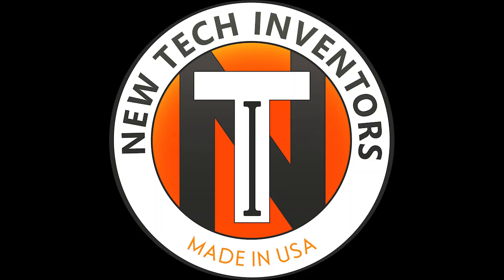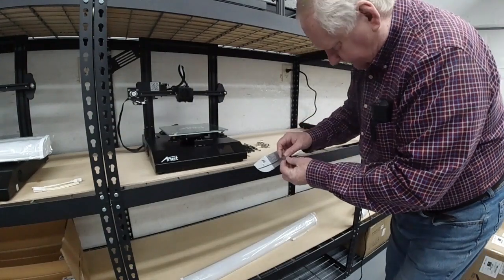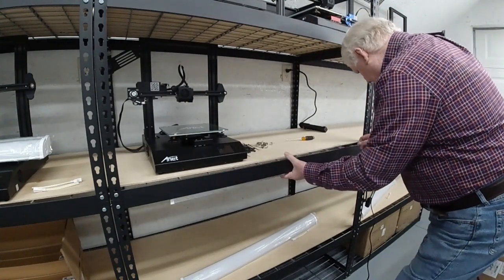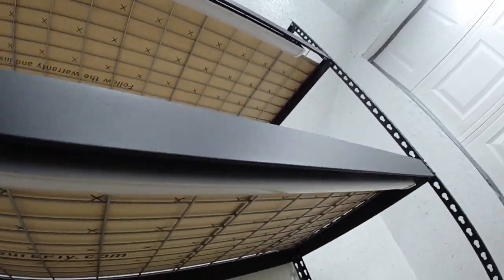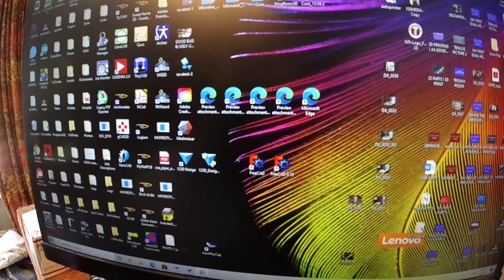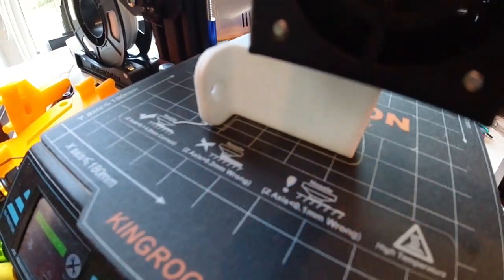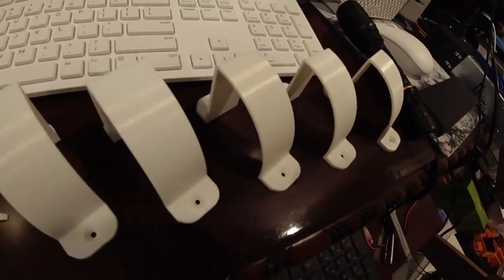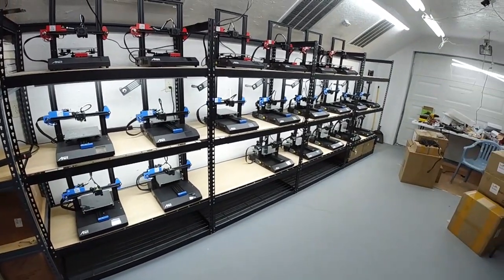MY NEW 3D PRINT FARM LIGHTING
Phase one of my new 3D print farm is almost completed. We have installed LED lighting for the 24 Anet 3D printers and in the next video we will connect power to the sub panel and power up all of these printers and check the power required to run them. Later this week we will print test parts all printers at the same time.